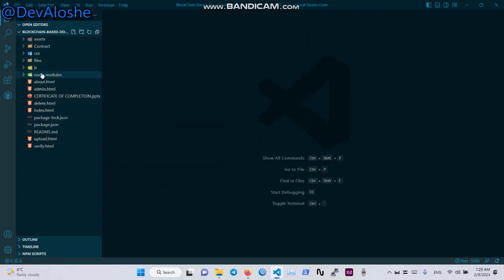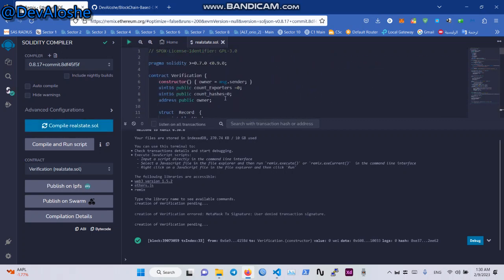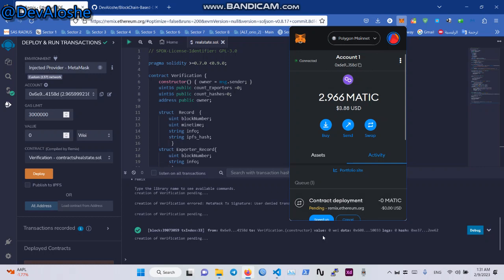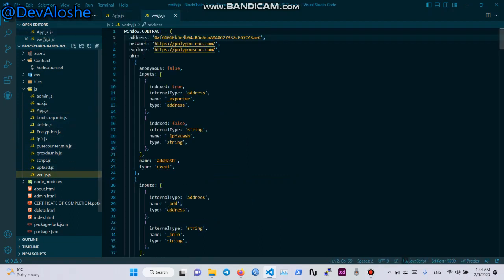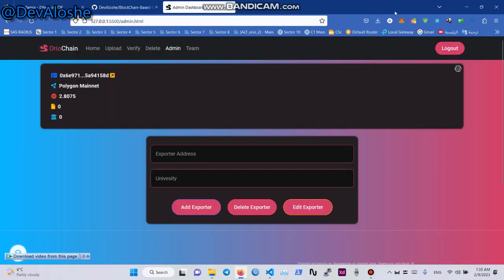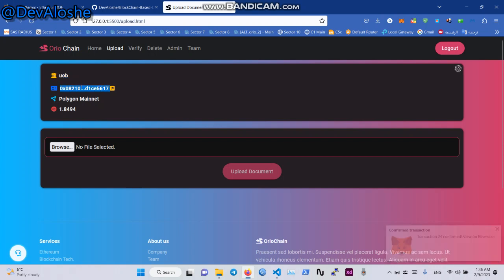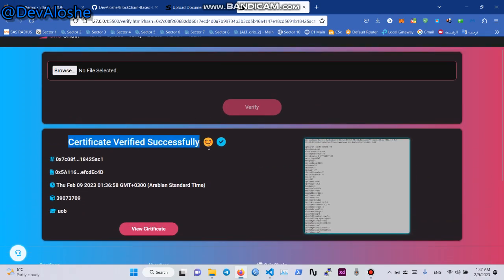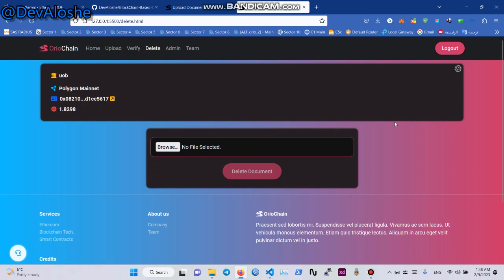Blockchain Based Documents Verification System [ run the project ]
(first of all sorry about the video quality )
The system is complete and running on a real Blockchain currently on Polygon Blockchain
can be used to export students documents and give the degree to the students as a PDF file and QR-Code
whenever the students want to check the authenticity of their degrees  for companies from anywhere they just scan the qr-code or upload their PDF degree to the system and check it .

If you Want to Support My Efforts
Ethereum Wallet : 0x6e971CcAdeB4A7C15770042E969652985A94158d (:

Please refer to my channel when use this project
Project Source Code on GitHub repository :

I will appreciate leaving a good comment   (: